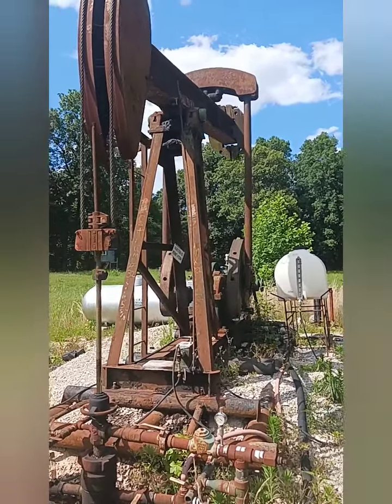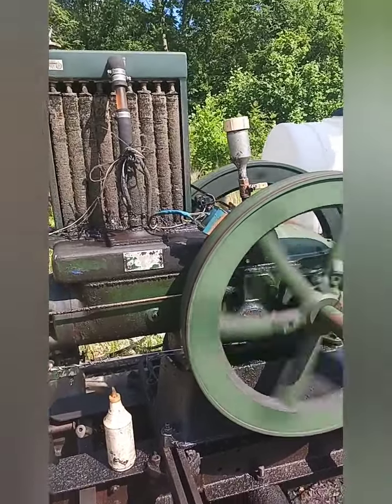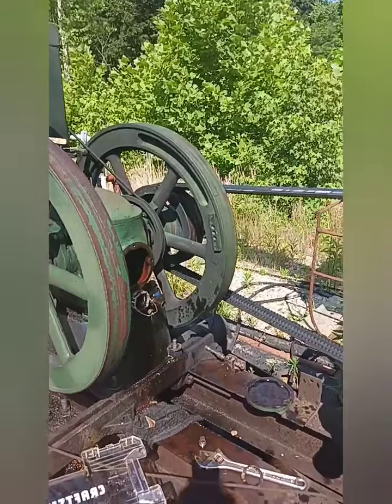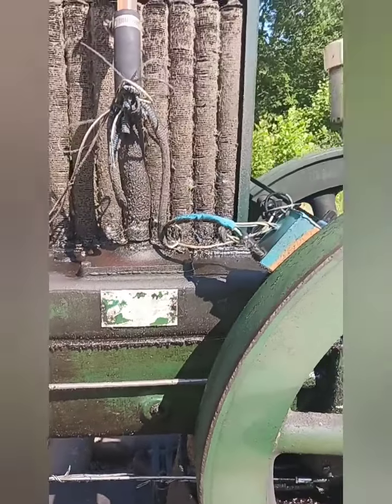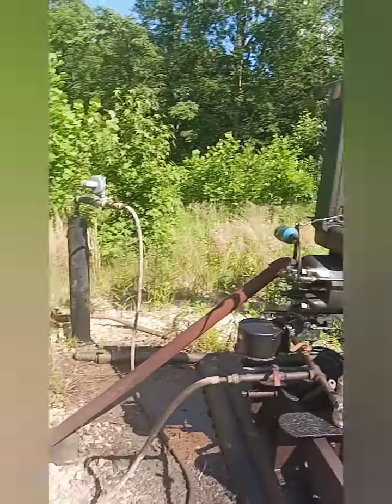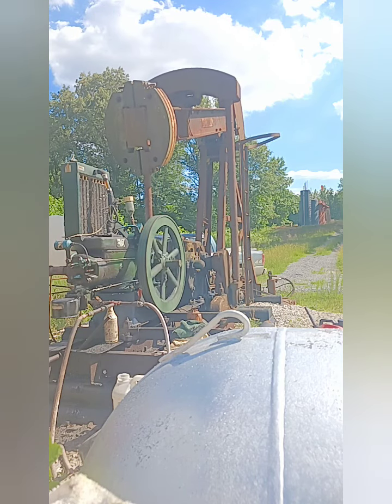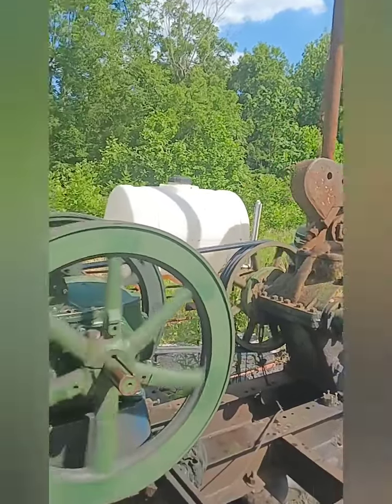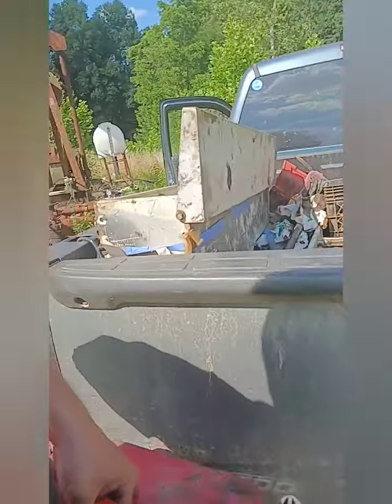In the oilfield: 208 engine Oil change and starting.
just a bit of what I do. here I shut down, change oil, and start the engine.